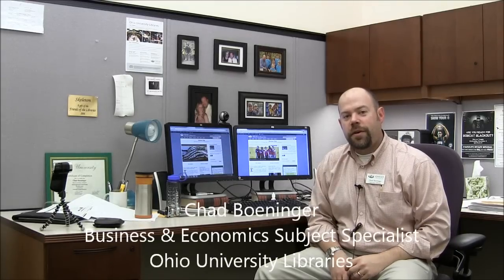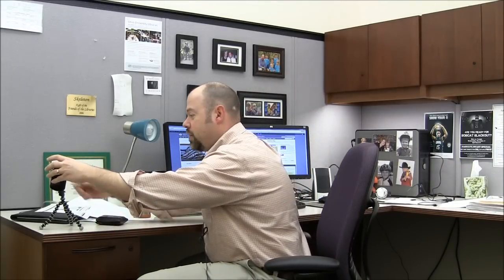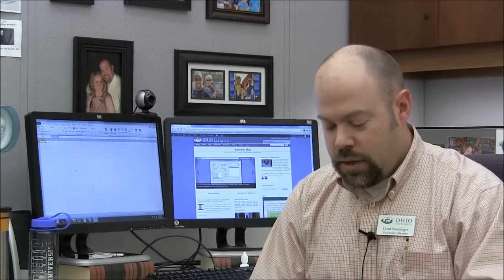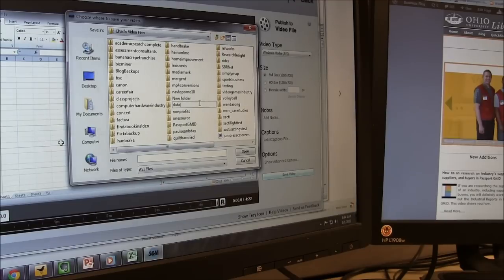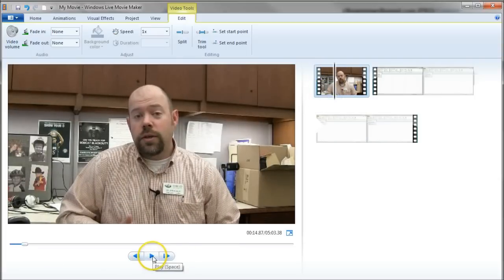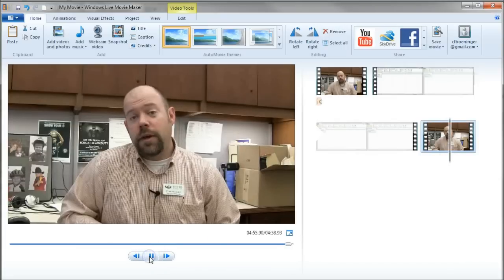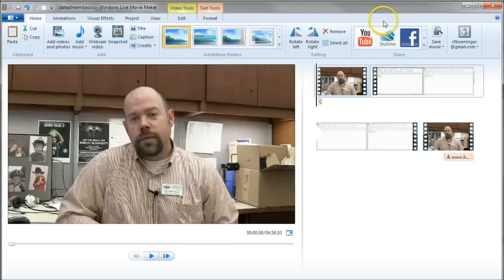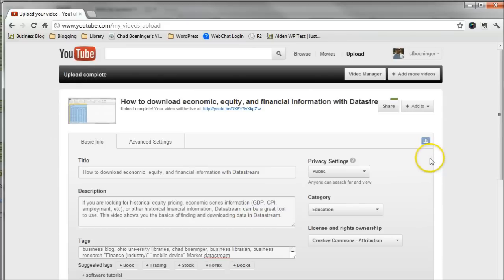How to make library instructional (or other educational) videos and screencasts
This video shows the basics of making library instructional (or other educational) videos and screencasts.  The video discusses the inexpensive equipment and software needed, and shows how to make a video from start to finish.  Discusses camera selection, how to use Screencast-o-matic.com, how to edit the video in Windows Live Moviemaker, and how to upload to YouTube.